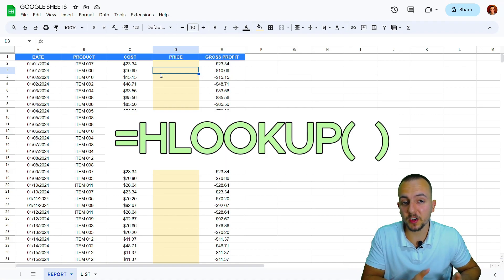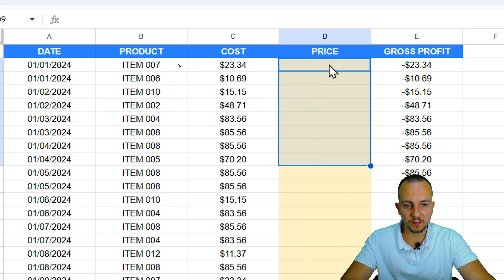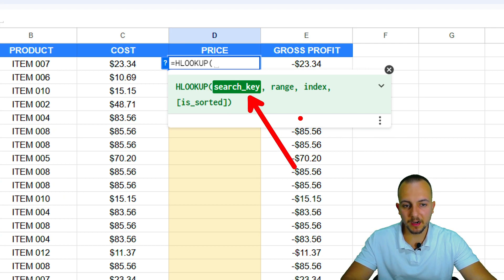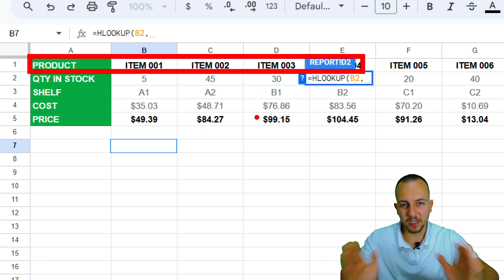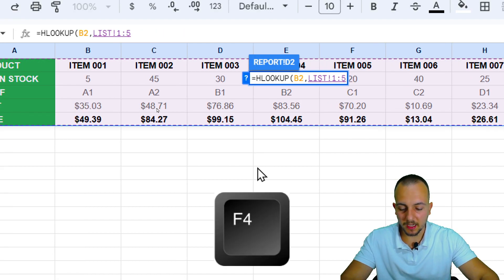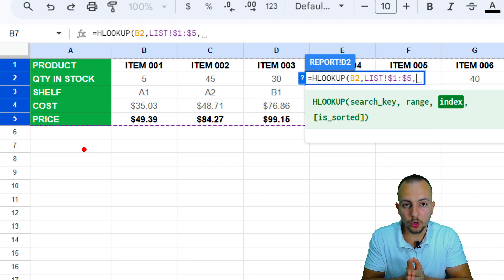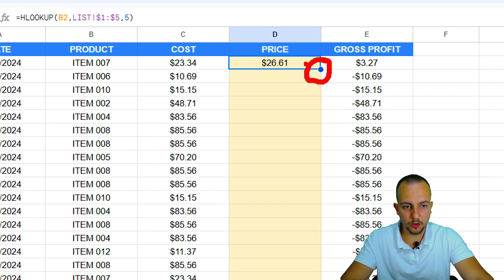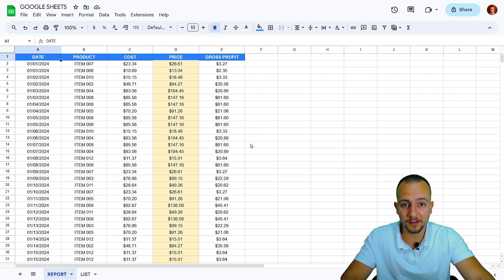How to Hlookup in Google Sheets | Practical Example | Automate Tasks and Save Time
In this Excel video tutorial, we gonna see How to use the Hlookup formula in Google Sheets with a Practical Example to Automate Tasks and Save Time.

The Hlookup function can be compared with the Vlookup function or the Xlookup or Index and Match function or Lookup. In other words, it is a search function, it is a search formula. It is a formula in Excel and also a formula in Google Sheets that helps us to return the value corresponding to the item we are looking for.

In my opinion, the Hlookup Formula is one of the best functions for automate tasks and save time on a daily basis, because instead of you searching for the item you need manually, this function formula can automate this task for you, automate the process.